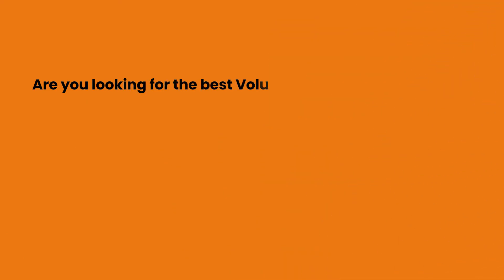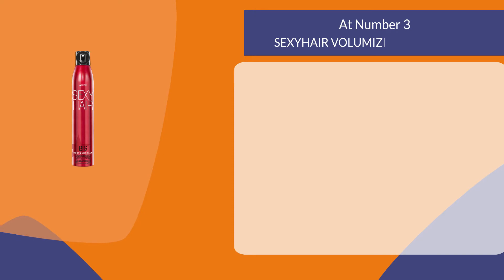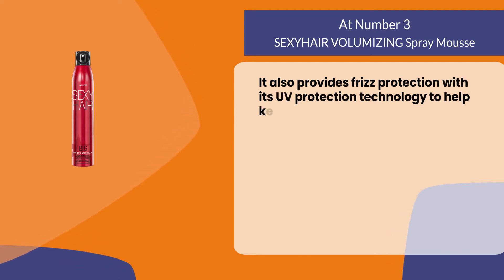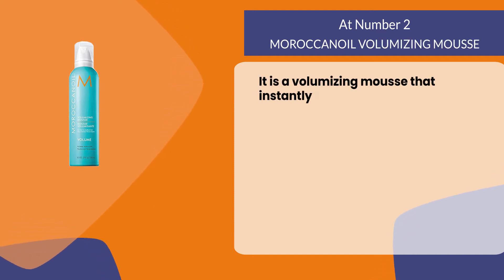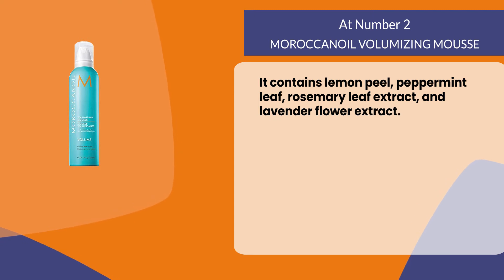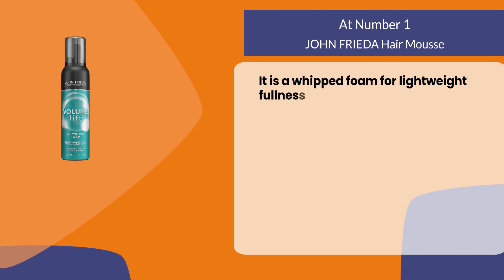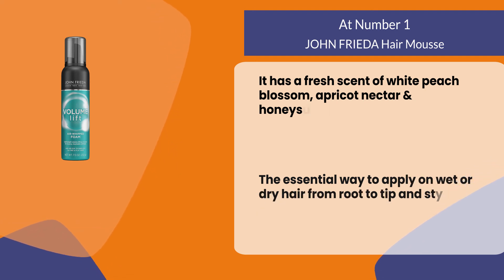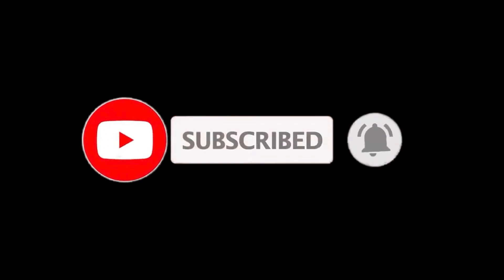Best Volumizing Mousses For Thin Hair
Follow the links given below to check the product prices:

JOHN FRIEDA Hair Mousse:

MOROCCANOIL VOLUMIZING MOUSSE:

SEXYHAIR VOLUMIZING Spray Mousse:

0:00​​  Best  Volumizing Mousse
0:22  SEXYHAIR VOLUMIZING Spray Mousse
0:59  MOROCCANOIL VOLUMIZING MOUSSE
1:35  JOHN FRIEDA Hair Mousse
2:11  Closing Remarks & Subscribe To Our Channel